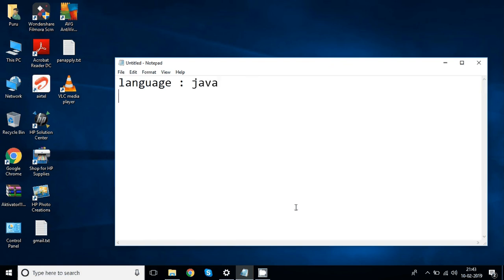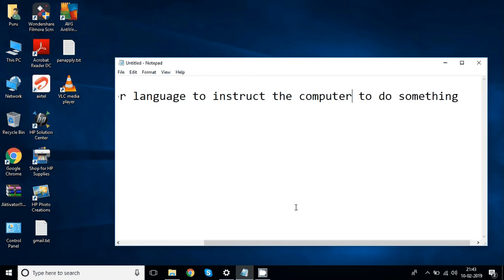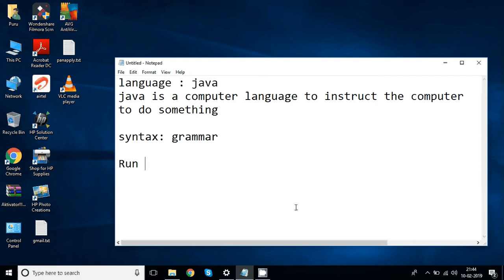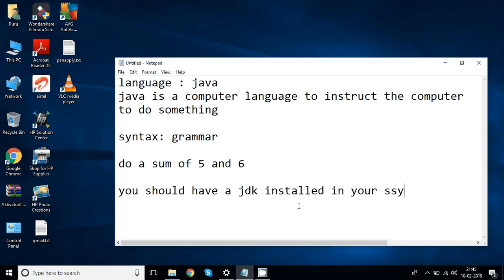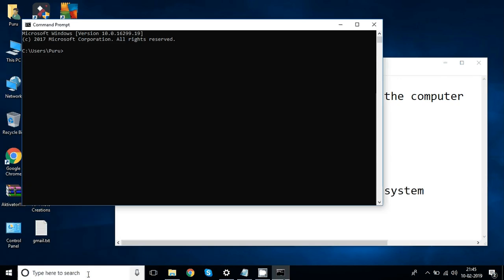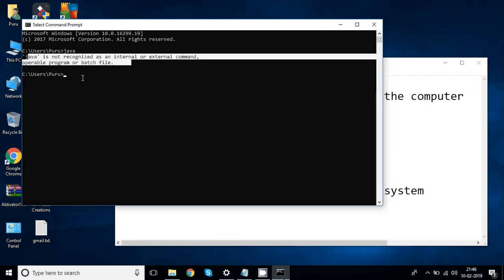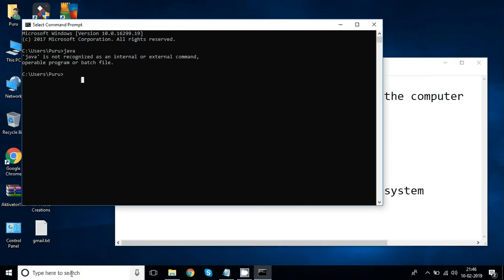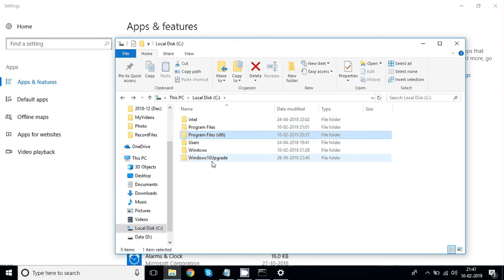About Java language_Part-01_JavaTutorial for Beginners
In this video tutorial we are going to learn what is a computer language and little about java language.